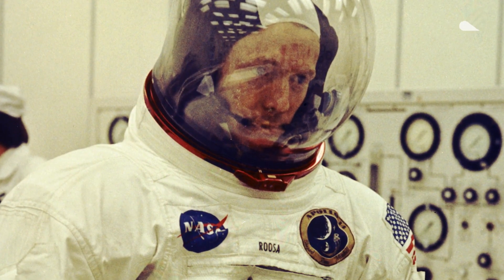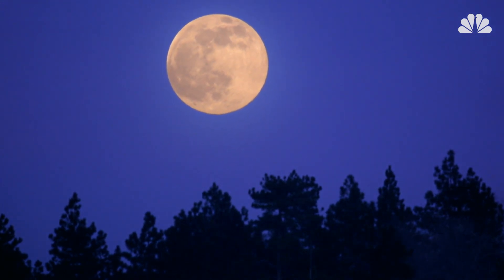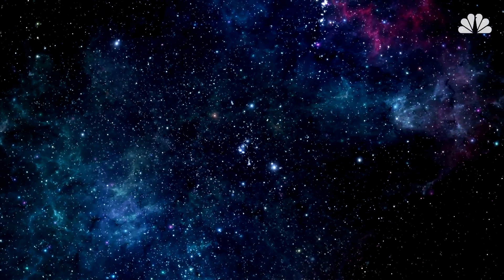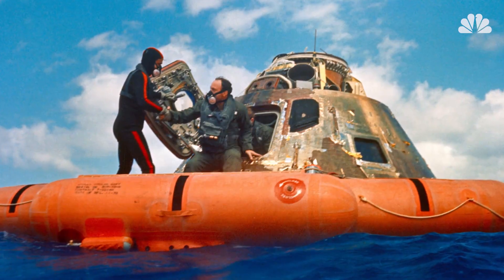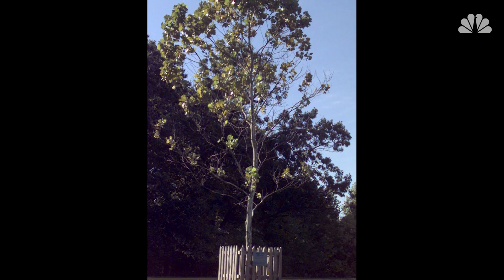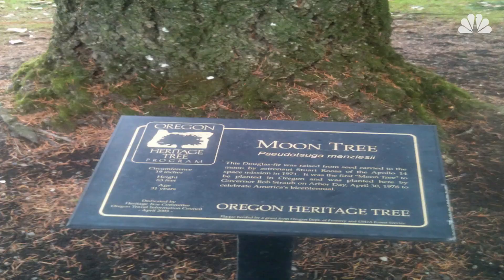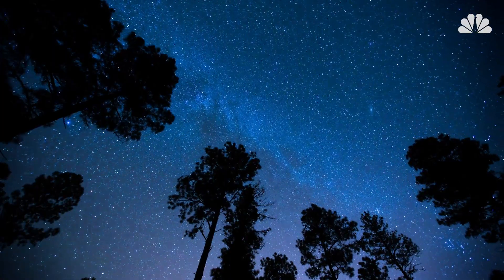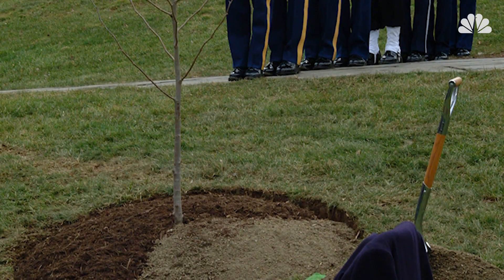NASA Took Tree Seeds Into Space Nearly 50 Years Ago. Here's What Happened To Them. | Mach | NBC News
When astronaut Stuart Roosa boarded for the Apollo 14 in 1971he wasn’t alone. He was carrying a canister the size of a soda can, filled with 500 seeds from various tree species. Almost 50 years later, some of those so-called Moon Trees are still growing across the United States.